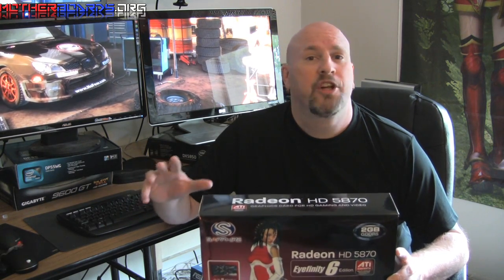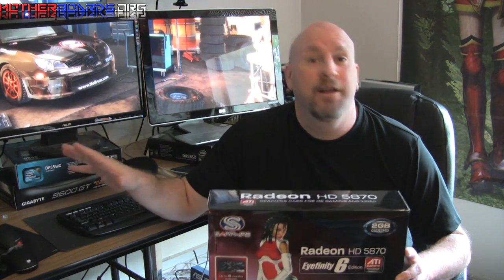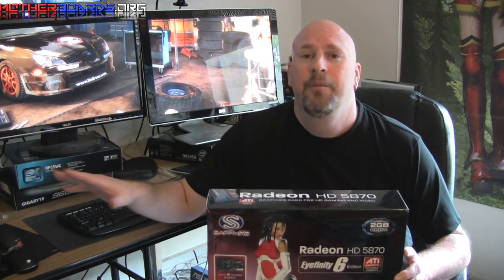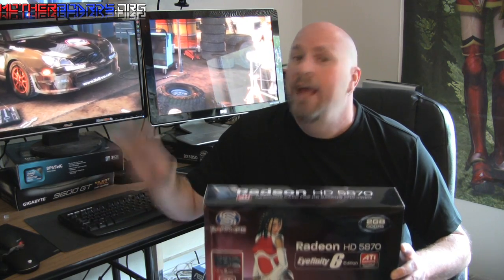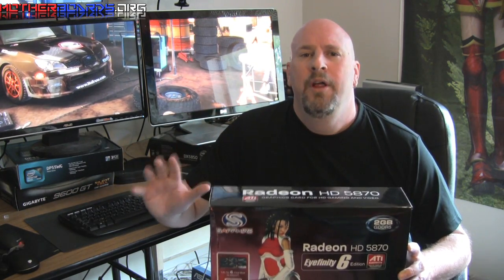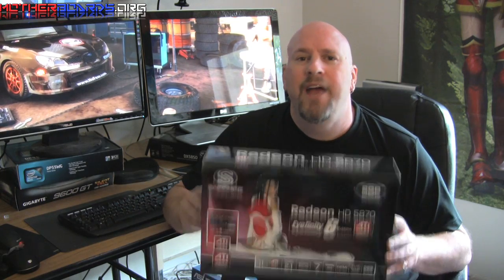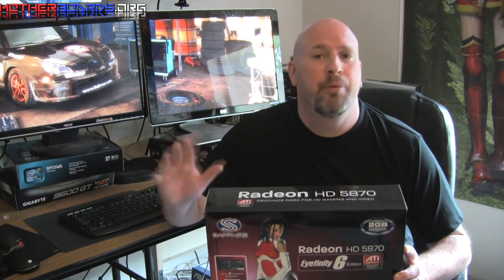Sapphire HD 5870 Eyefinity 6 Test System, Benchmarks & Conclusion